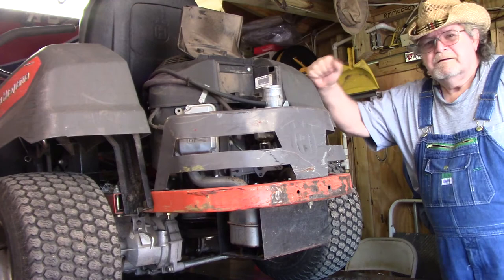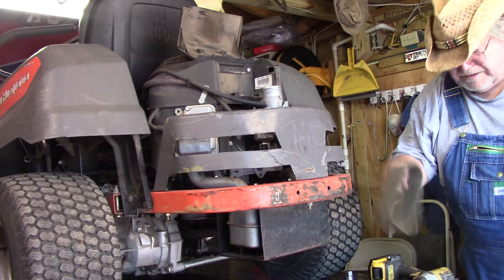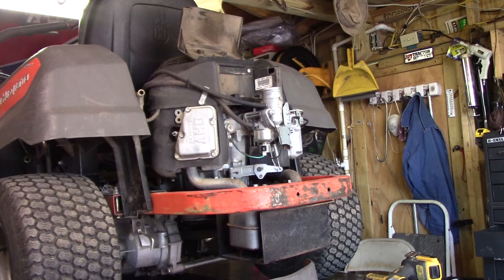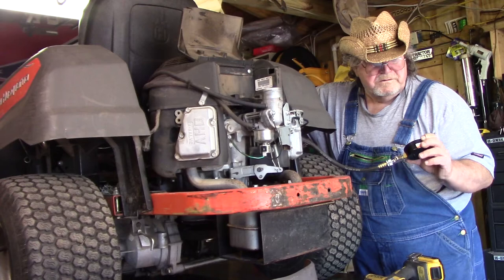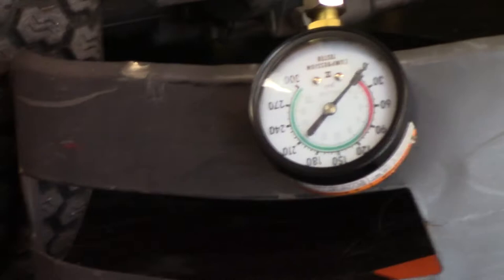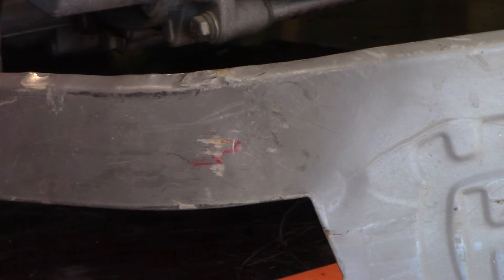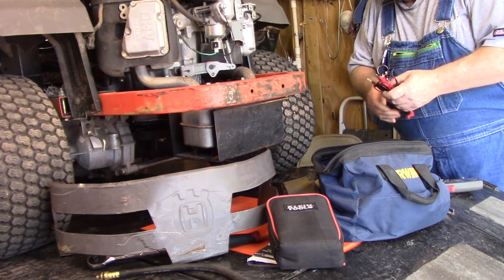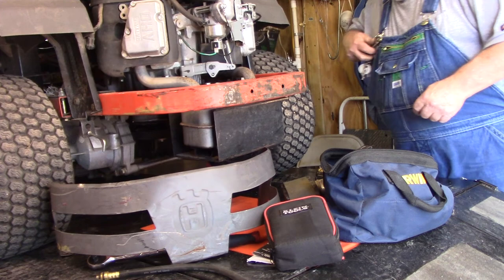Husqvarna ZTR Carb cleaning P-1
Carburetor problems on a Kawasaki 23hp.
Let see what we can find!!